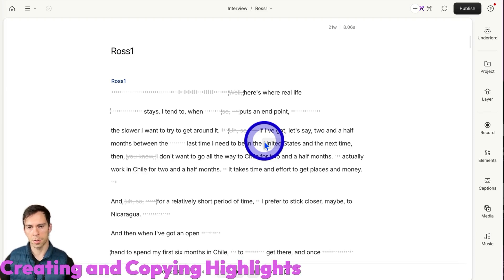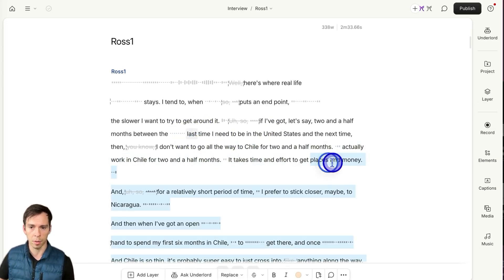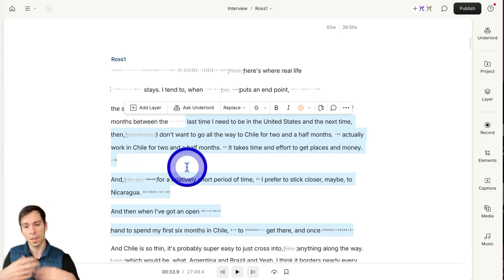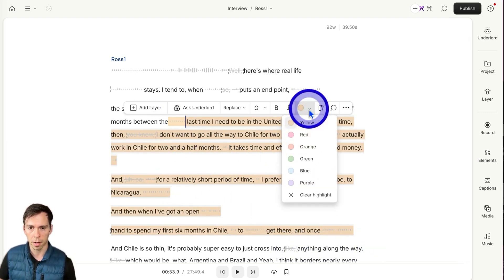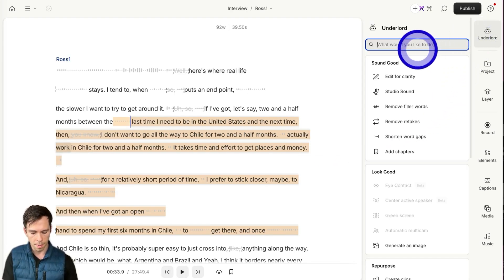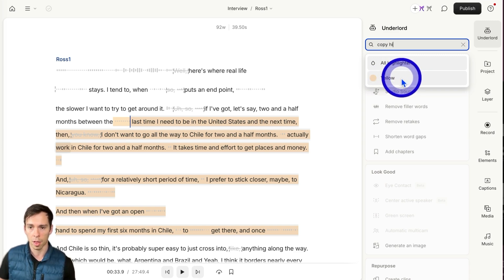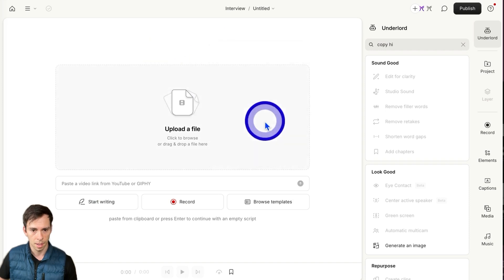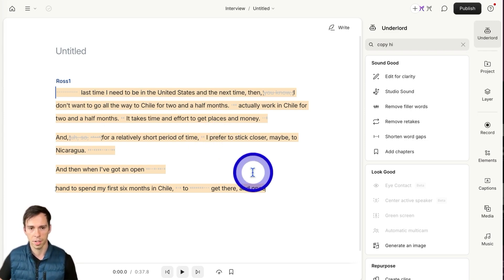Creating and Copying Highlights in Descript